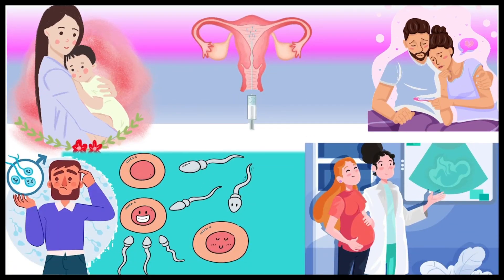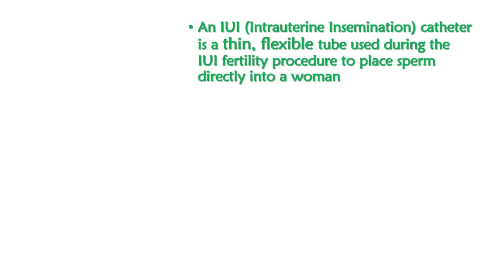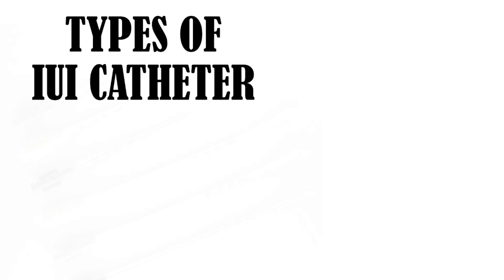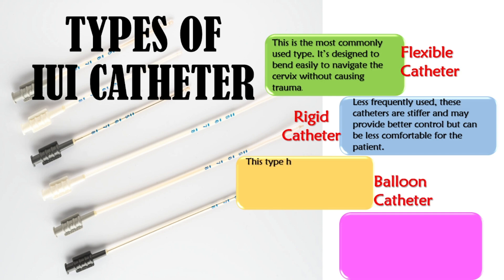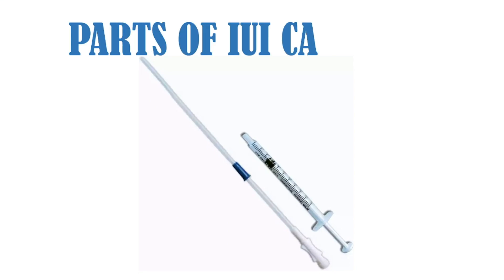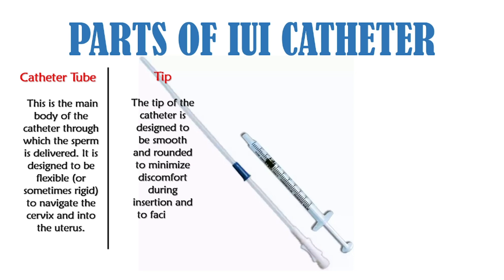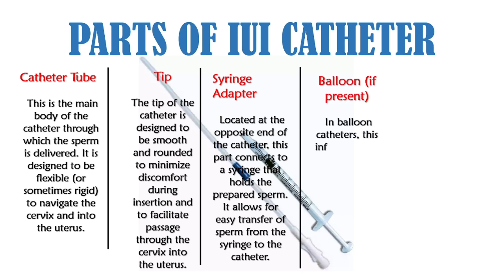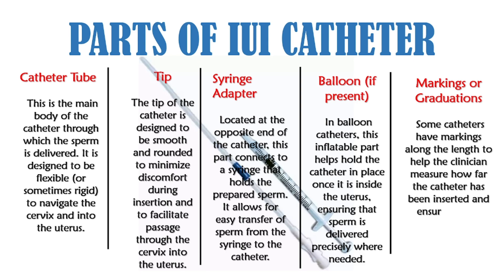IUI catheter (INTRA UTERINE INSEMINATION CATHETER)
An IUI (Intrauterine Insemination) catheter is a thin, flexible tube used during the IUI fertility procedure to place sperm directly into a woman’s uterus.
Sperm is injected through the catheter, allowing it to bypass the cervix and be placed closer to the fallopian tubes where fertilization occurs.
This technique is often employed to increase the chances of conception, especially in cases of infertility.
TYPES OF IUI CATHETER
Flexible Catheter
This is the most commonly used type. It’s designed to bend easily to navigate the cervix without causing trauma.
Rigid Catheter
Less frequently used, these catheters are stiffer and may provide better control but can be less comfortable for the patient.
Balloon Catheter
This type has a balloon at the tip that inflates after insertion, helping to keep the catheter in place during the insemination.
Pigtail Catheter
This catheter has a curled end, which can help in retaining the catheter position within the uterus.
PARTS OF IUI CATHETER
Catheter Tube
This is the main body of the catheter through which the sperm is delivered. It is designed to be flexible (or sometimes rigid) to navigate the cervix and into the uterus.
Tip
The tip of the catheter is designed to be smooth and rounded to minimize discomfort during insertion and to facilitate passage through the cervix into the uterus.
Syringe Adapter
Located at the opposite end of the catheter, this part connects to a syringe that holds the prepared sperm. It allows for easy transfer of sperm from the syringe to the catheter.
Balloon (if present)
 In balloon catheters, this inflatable part helps hold the catheter in place once it is inside the uterus, ensuring that sperm is delivered precisely where needed.
Markings or Graduations
 Some catheters have markings along the length to help the clinician measure how far the catheter has been inserted and ensure proper placement.